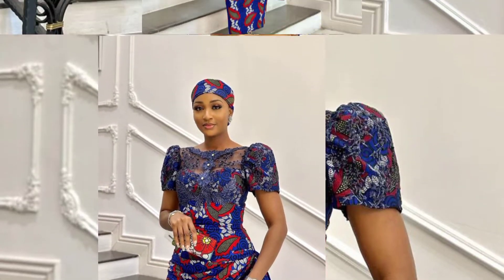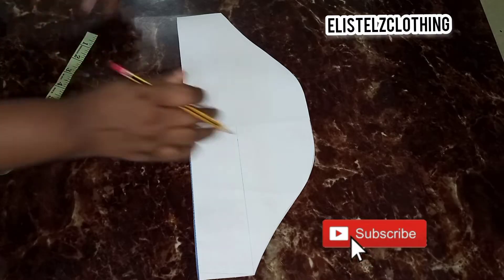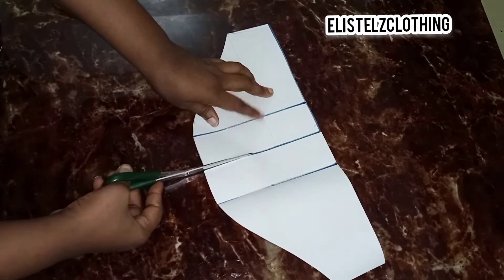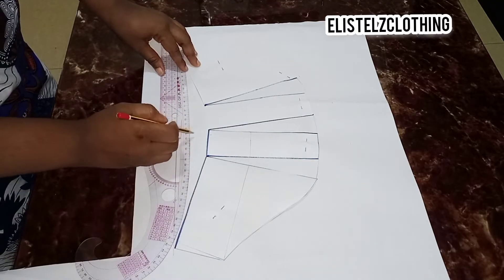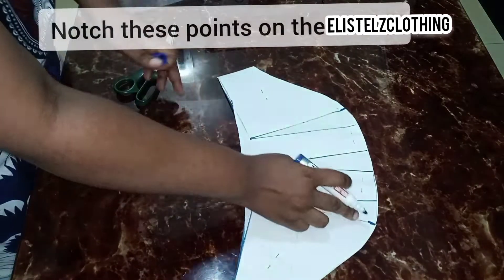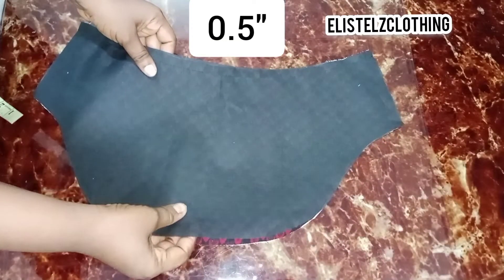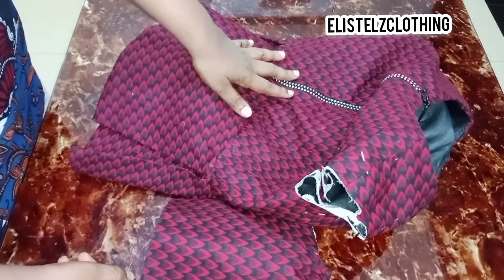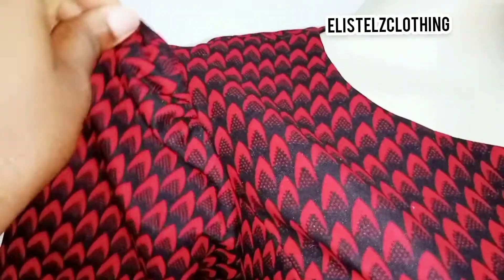How to cut and sew puff sleeve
In this tutorial, we will be learning the easiest way to cut and sew a puff sleeve.